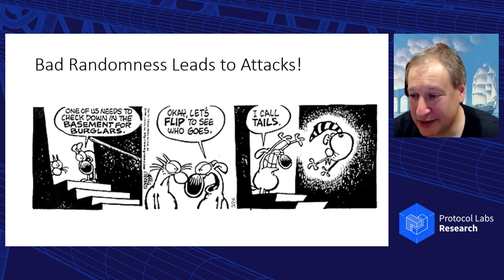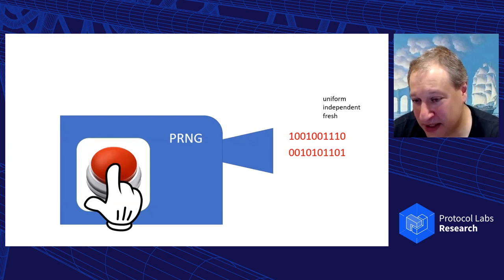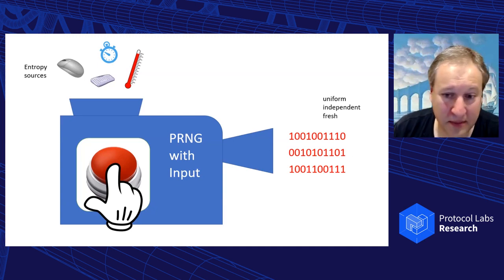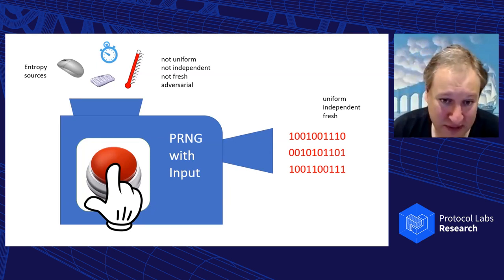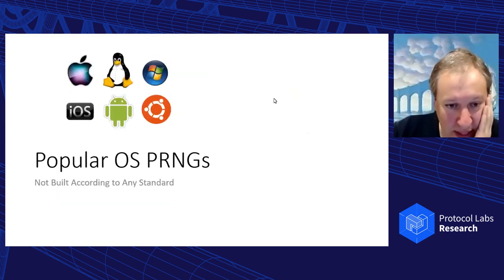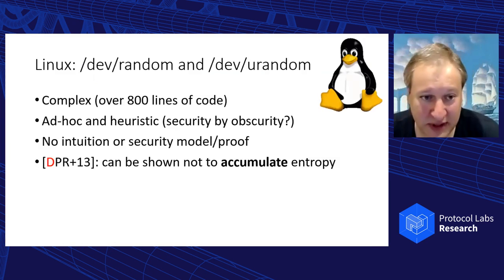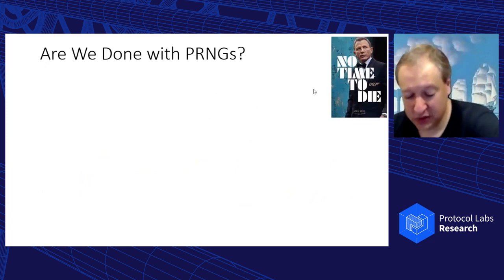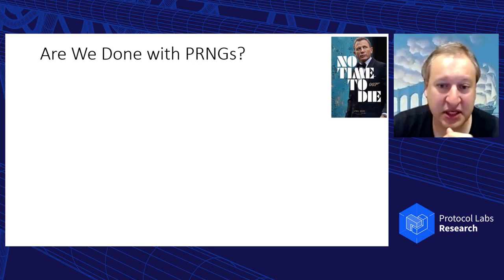Random Number Generation and Extraction - Yevgeniy Dodis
Bio: Yevgeniy Dodis is a Fellow of the IACR (International Association for Cryptologic Research), and a Professor of Computer Science at New York University. Dr. Dodis received his summa cum laude Bachelors degree in Mathematics and Computer Science from New York University in 1996, and his PhD degree in Computer Science from MIT in 2000.  Dr. Dodis was a post-doc at IBM T.J.Watson Research center in 2000, and joined New York University as an Assistant Professor in 2001. He was promoted to Associate Professor in 2007 and Full Professor in 2012.

Dr. Dodis' research is primarily in cryptography and network security. He worked in a variety of areas, including random number generation, secure messaging, leakage-resilient cryptography, cryptography under weak randomness, cryptography with biometrics and other noisy data, hash function and block cipher design, protocol composition and information-theoretic cryptography.

In addition to being an IACR Fellow, Dr. Dodis is the recipient of 2021 and 2019 IACR Test-of-Time Awards for his work on Fuzzy Extractors and Verifiable Random Functions, National Science Foundation CAREER Award, Faculty Awards from Facebook, Google, IBM and VMware, and Best Paper Award at 2005 Public Key Cryptography Conference. As an undergraduate student, he was also a winner of the US-Canada Putnam Mathematical Competition in 1995.

Dr. Dodis has more than 150 scientific publications at various top venues, was the Program co-Chair for the 2022 CRYPTO and 2015 Theory of Cryptography Conference, the editor of Journal of Cryptology (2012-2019), has been on program committees of many international conferences (including FOCS, STOC, CRYPTO and Eurocrypt), and gave numerous invited lectures and courses at various venues.

Abstract: Generating random numbers is an essential task in cryptography. They are necessary not only for generating cryptographic keys, but are also needed in steps of cryptographic algorithms or protocols (e.g. initialization vectors for symmetric encryption, password generation, nonce generation). Indeed, the lack of insurance about the generated random numbers can cause serious damages in cryptographic protocols, and vulnerabilities that can be exploited by attackers.
In this talk we revisit a surprisingly rich landscape of the area of random number generation, ranging from theoretical impossibility results to building real-world random-number generators (RNGs) for Windows, Apple and Linux. Some example topics include impossibility of basing cryptography on entropy alone, improved key derivation functions, seedless randomness extraction, design and analysis of "super-fast" entropy accumulation found in most modern RNGs, and post-compromise security of RNGs in light of "premature next" attacks.